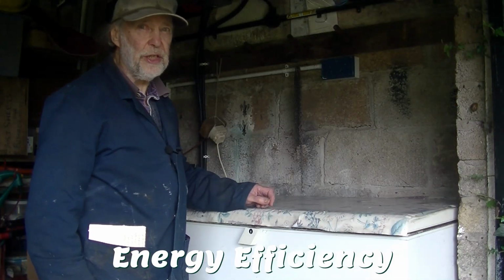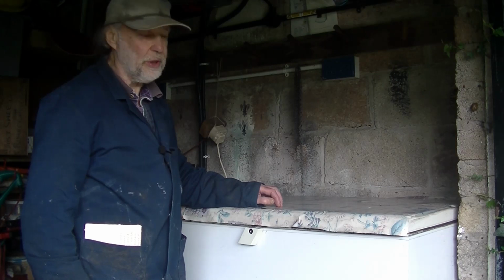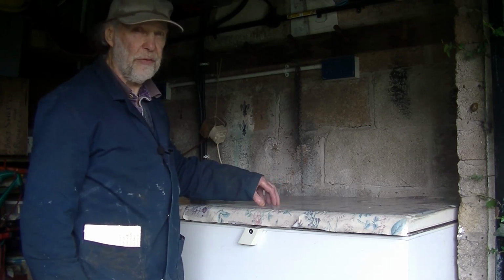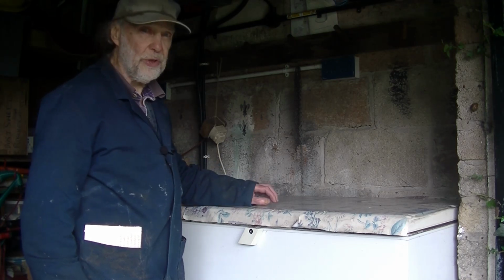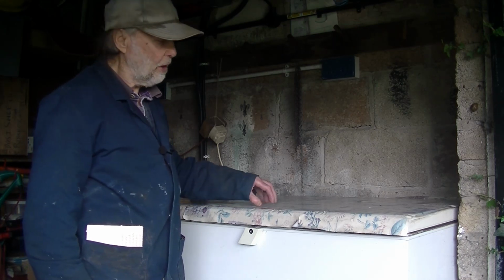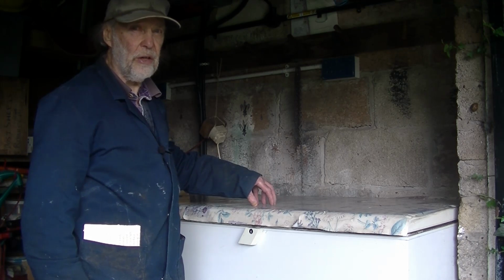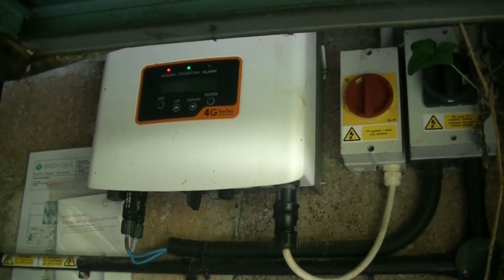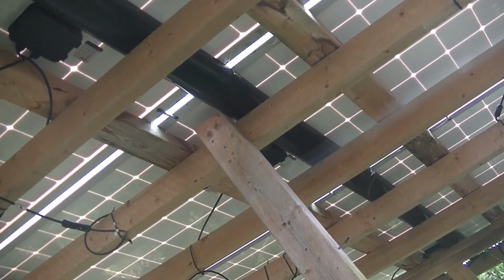Solar Powered Freezer: How To Install a Cost-Effective and Efficient Unit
In the penultimate episode of the first series: Greenpete discusses his own methods for solar powered Chest Freezers by cost-effective and efficient use of solar energy.